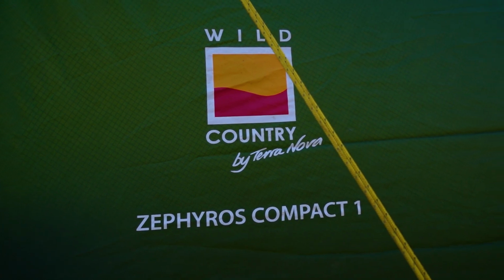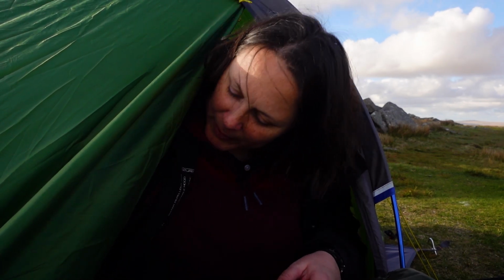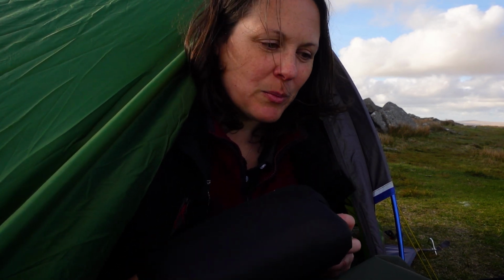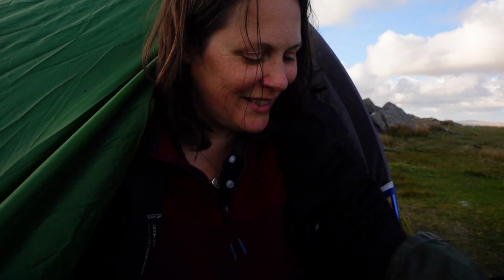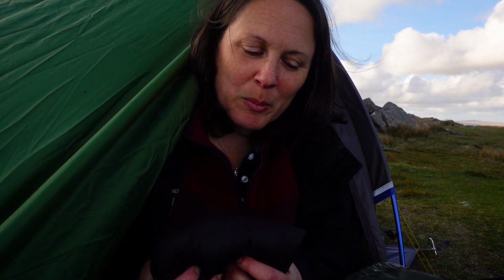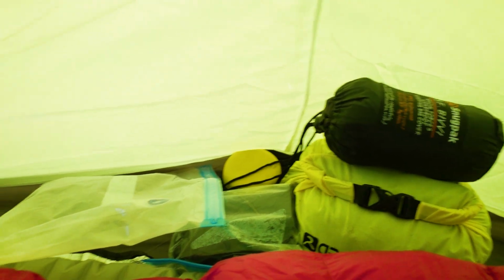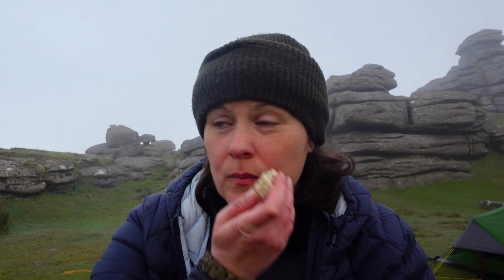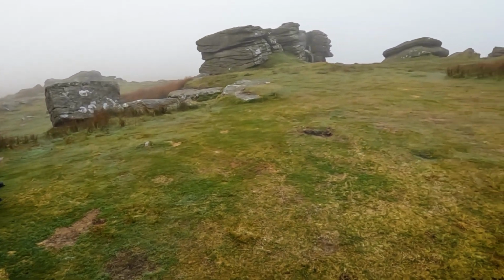My First Time Facing Fears Solo Camping in Dartmoor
A solo camp on Dartmoor has been on the cards for a while. It was my first time out there alone, and I absolutely loved it. I hope you enjoy the video. :)

Tent:
Hikeman Tent Footprint
Wild Country Zyphyros Compact 1
OEX Thermolite 8+ Sleeping bag Liner

Cooking gear
Solo Stove Lite
Stealth Stove
Lixada Titanium camping pots 750ml + 450ml
Hikeman Spirit burner

Film equipment:
Sony ZV-1
Go Pro Hero 10
K&F Concept Tripod
Rode VideoMicro Compact Microphone